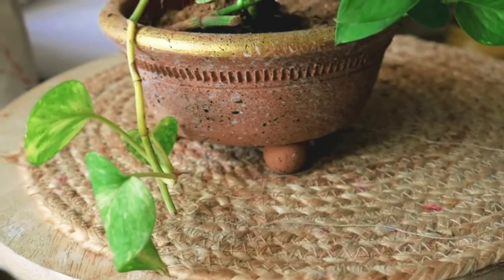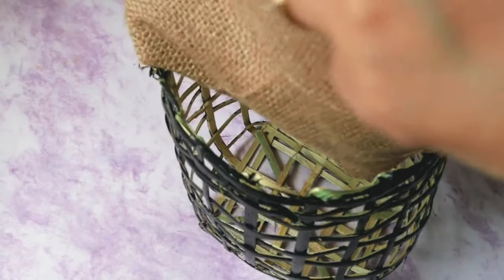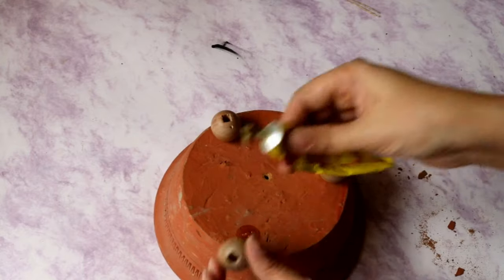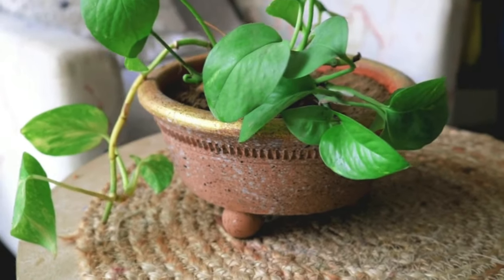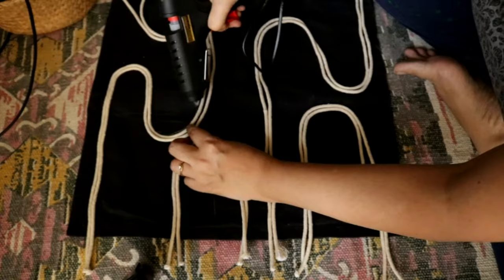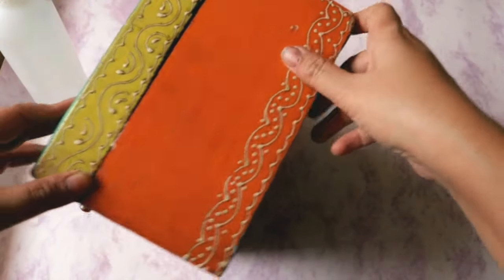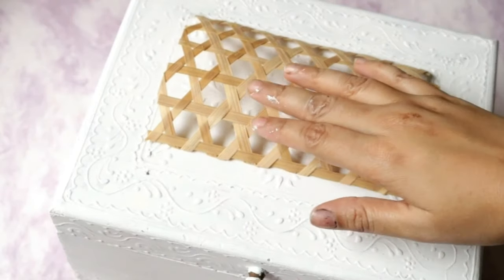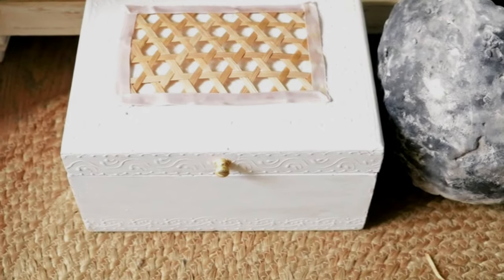4 Best out of Waste DIY Ideas | Modern & Minimalistic DIY Ideas using things available at Home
Today we are gonna try our hands at 4 Best out of Waste DIY Ideas. these Modern & Minimalistic DIY Ideas using things available at home.

Product Links:
Burlap Fabric
Bamboo Mesh : Daisy Life ( online)